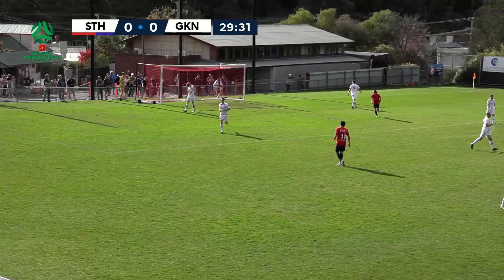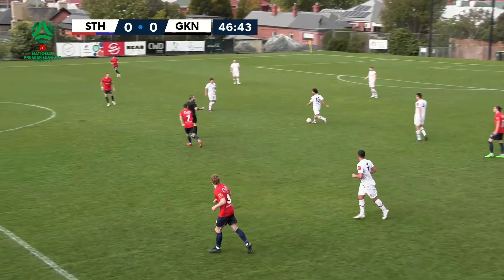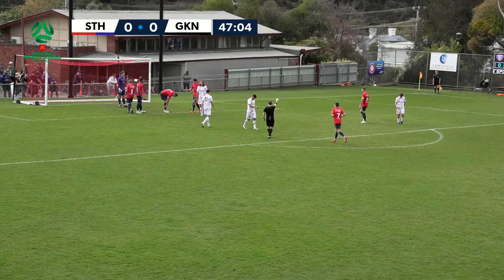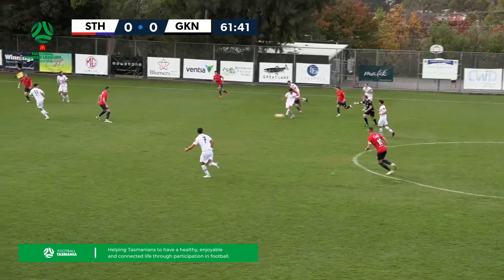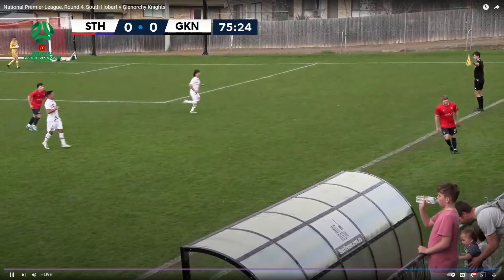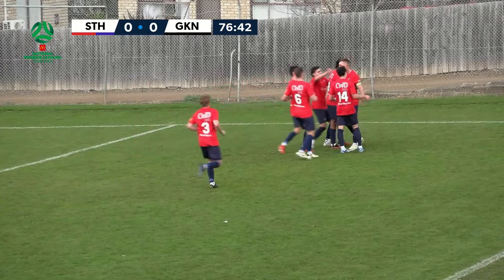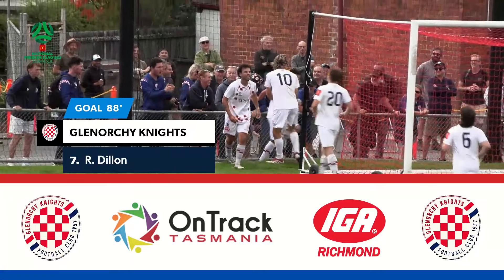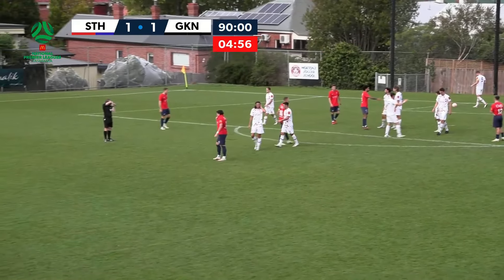McDonald's NPL Tasmania, Round 4, South Hobart v Glenorchy Knights, Match Highlights